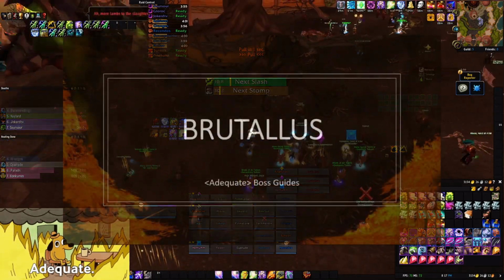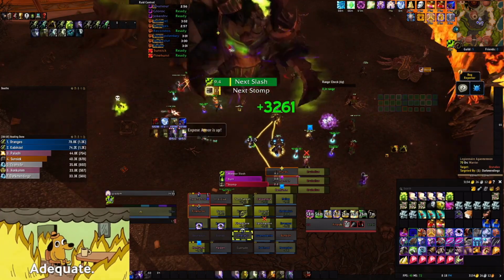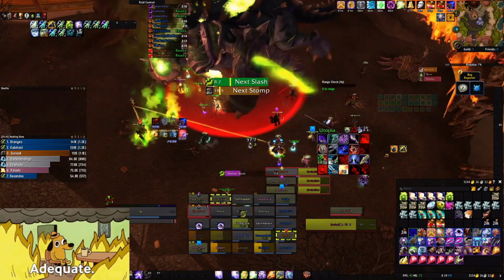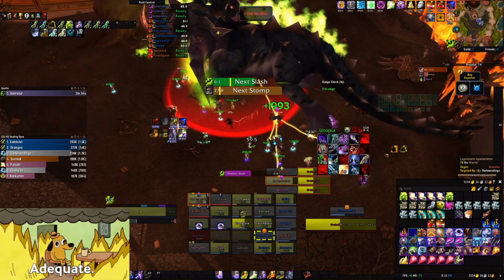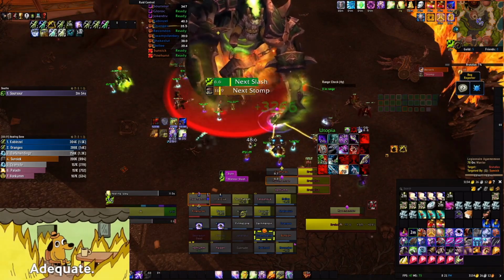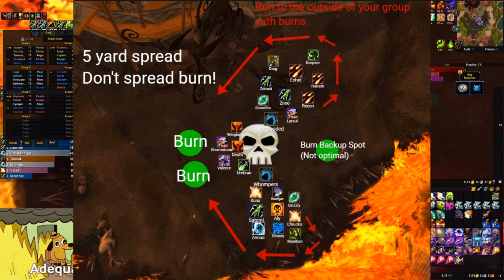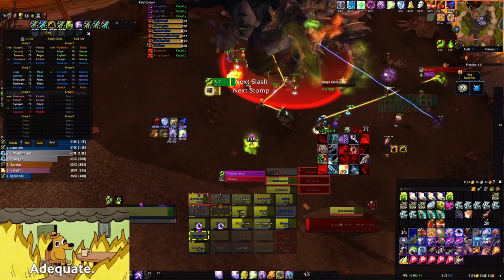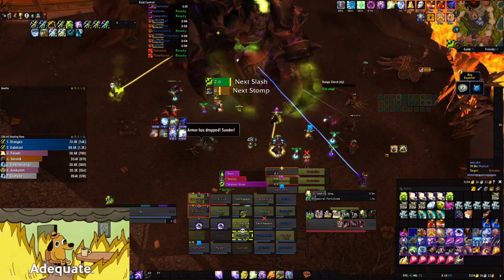Brutallus Guide - Sunwell Plateau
This is the Adequate Boss guide for Brutallus in Sunwell Plateau!

I have broken this guide down into chapters to help you find what you're looking for easier! If this video helped you or your guild, throw me a like and recommend it to your friends. I also stream on

0:00 Introduction
0:23 Raid Composition
0:47 Boss Abilities
2:19 Tanking Roles
3:30 Healing Roles
4:35 DPS Role
5:05 Raid Strategy

Here are multiple weakauras that will help your guild during this encounter!

If you have any comments or suggestions, please leave it in the comments.